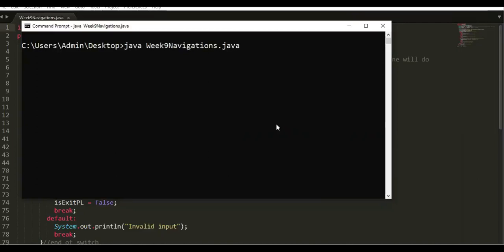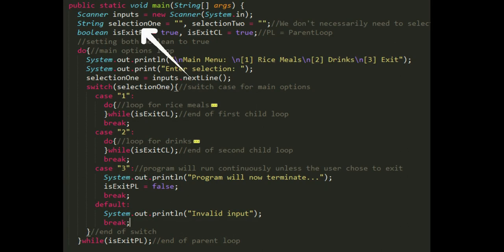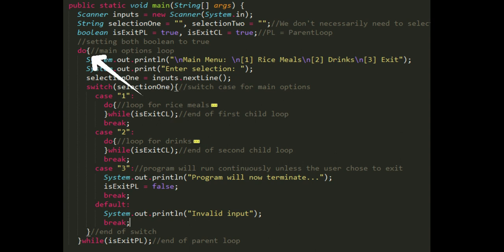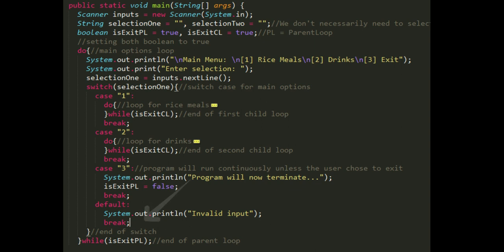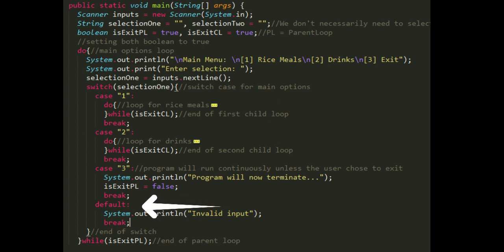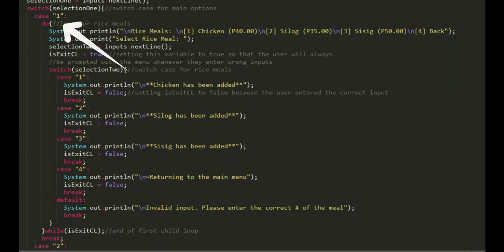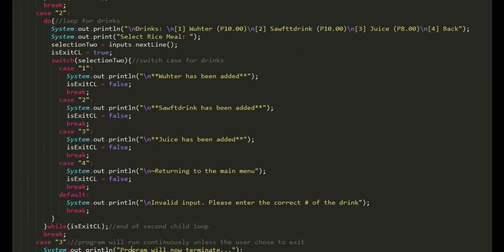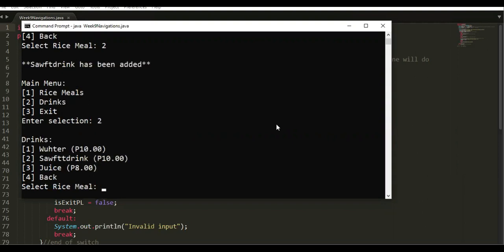Menu Navigation | Computer Programming 2 (Java)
Navigations
Java Navigations using do while loops
Java Menu
This would also work without the boolean variables just change the condition in while to
selectionOne != 3. However, we used boolean variables so that we can input special commands or key codes like if the user input is */force exit* would the program display "invalid input" or would it terminate the program?